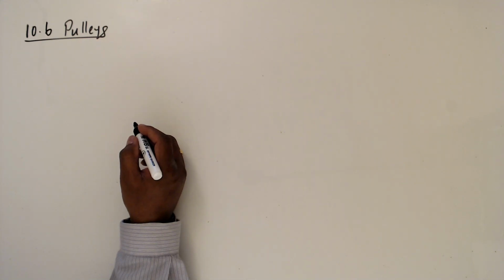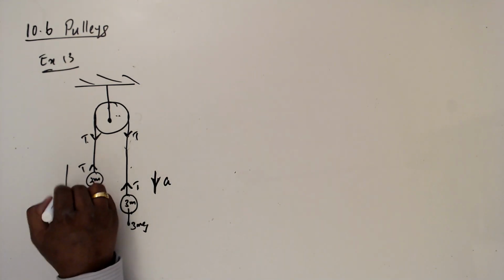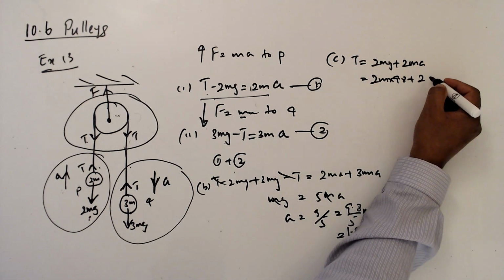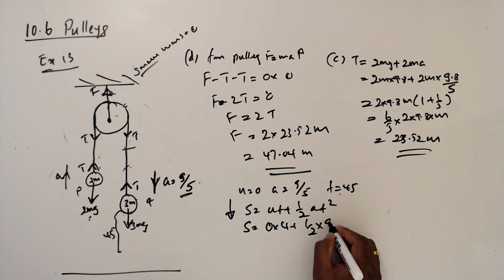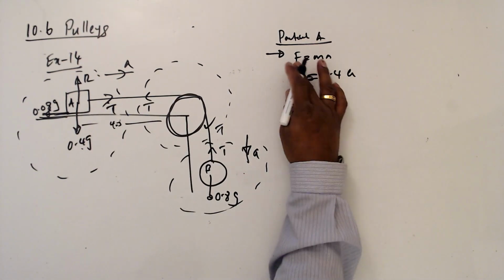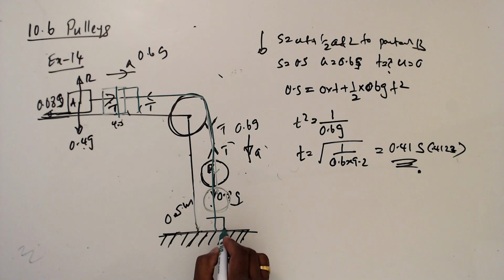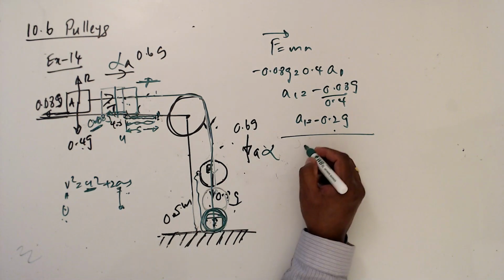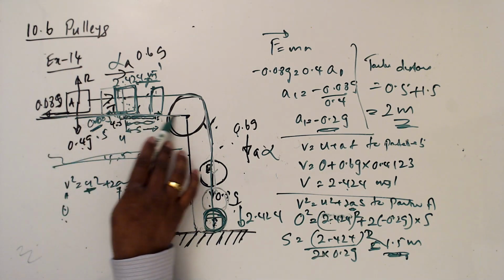Chapter 10 - 10. 6 Pulleys -- ( 10 )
Chapter 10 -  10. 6 Pulleys  --